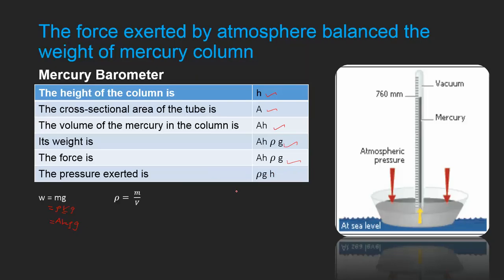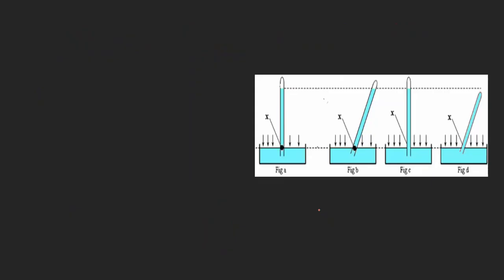2 2 1 Barometer I